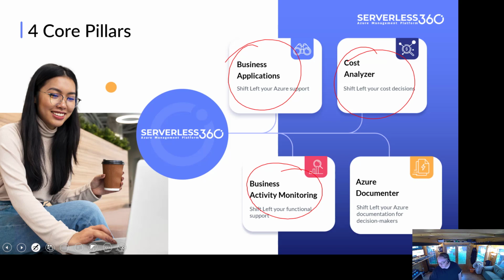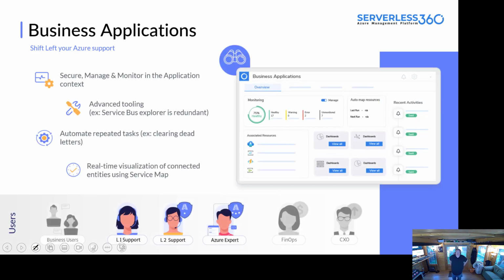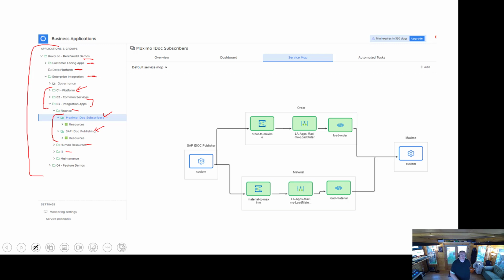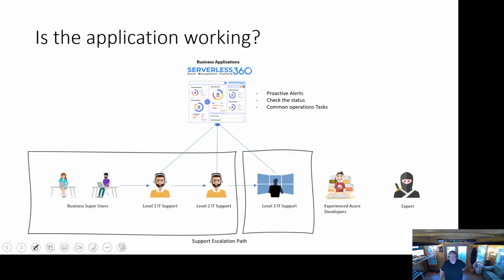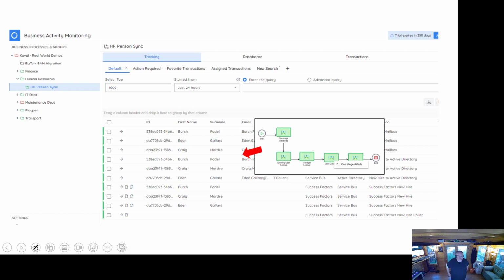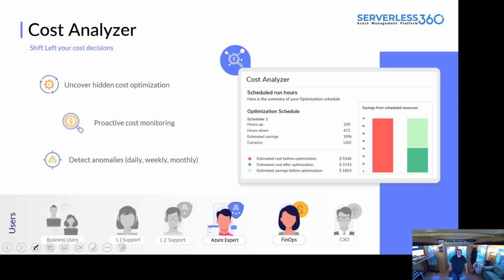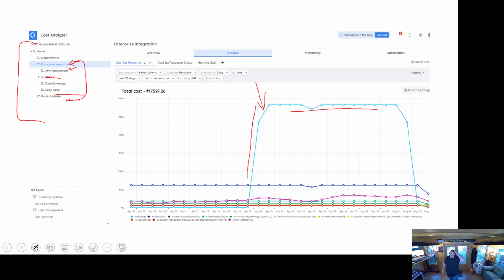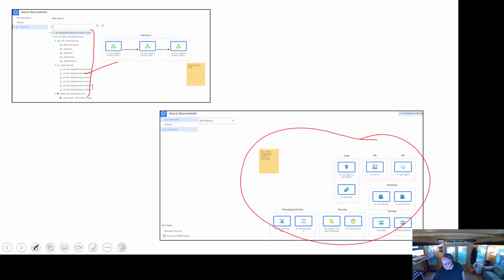Turbo360 - Best Azure Cloud Management Tool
Empower your Azure operations/support team with the comprehensive features for issue detection and remediation. Discover how these solutions offer extensive Azure monitoring, distributed tracing, cost management, and Azure documentation. Tune in now to revolutionize your Azure environment.